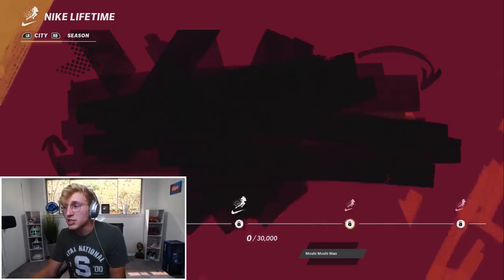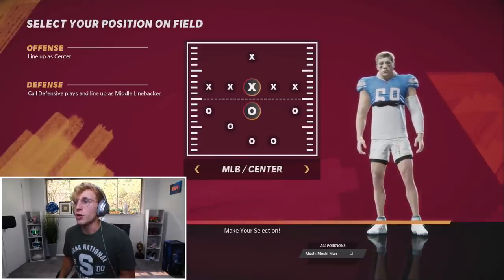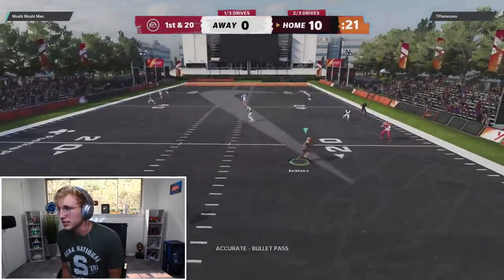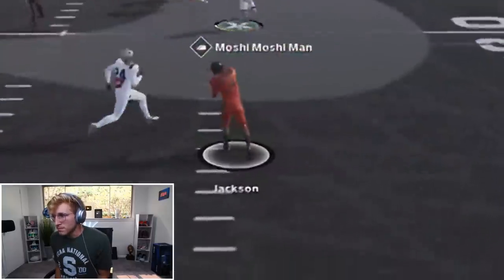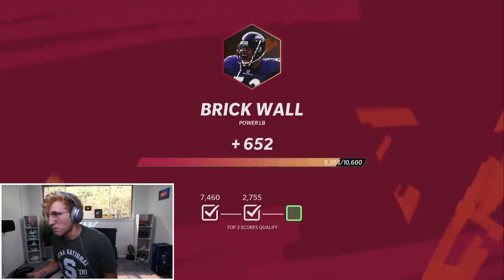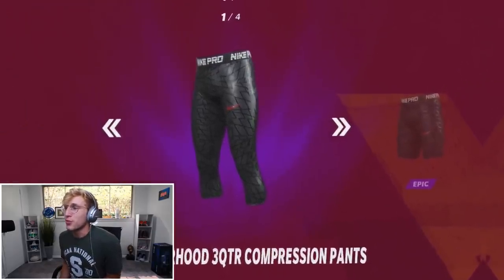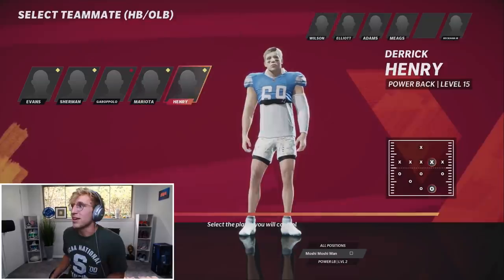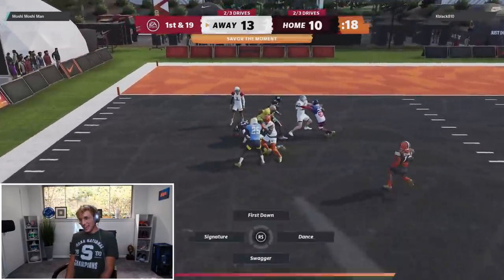This New Field is AMAZING...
Madden 21 the Yard brings out this new dope field, where we show off my god tier yard skills...

As of June 8th, 2021, I no longer endorse BuyMutCoins. Do NOT buy coins there!

listen up goat - thanks for clicking this video. i see that your peen is noticeably larger after viewing this video - great job sport. keep up the nice work!

Show love to my AMAZING editor below!